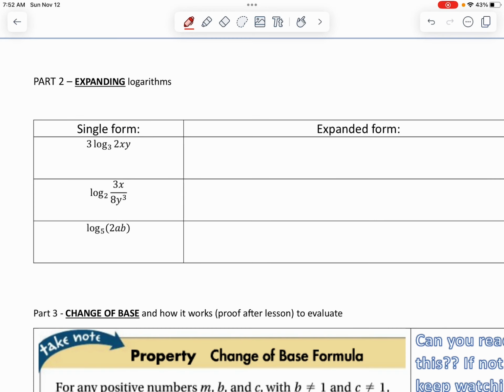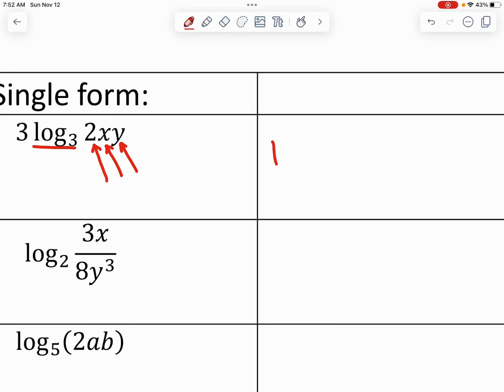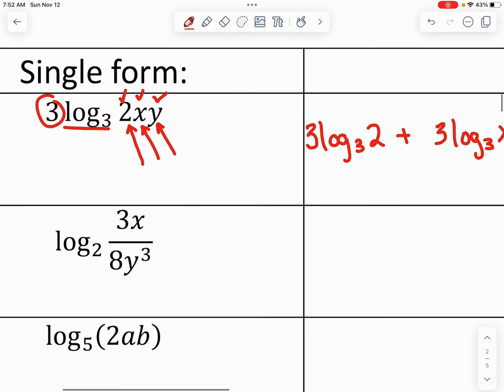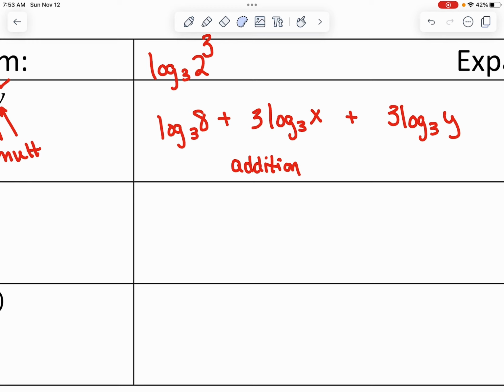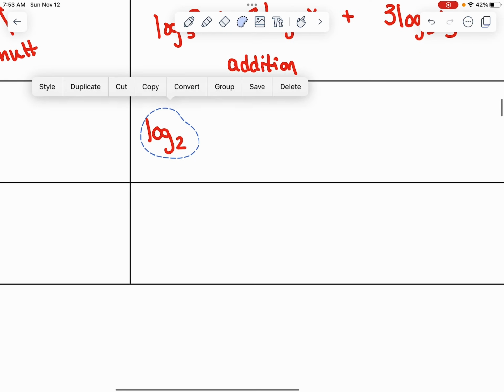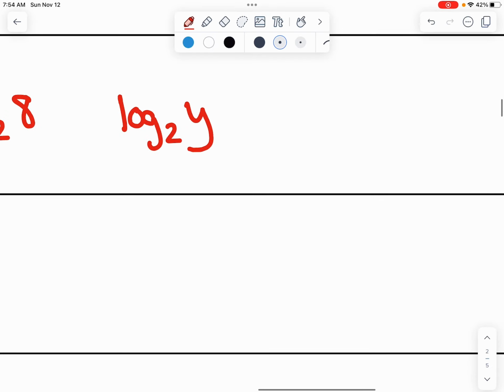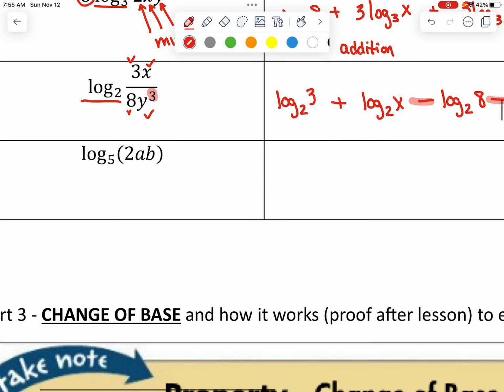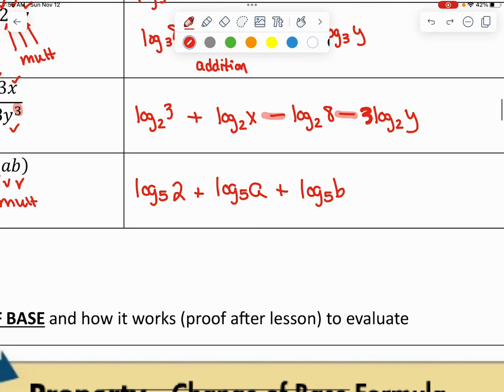7-4 Properties of Logarithms Video 2